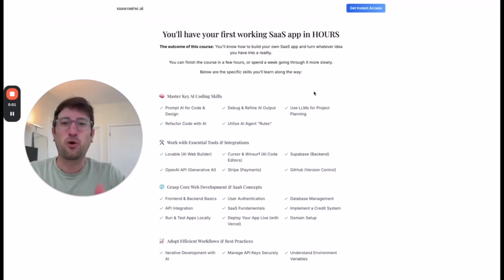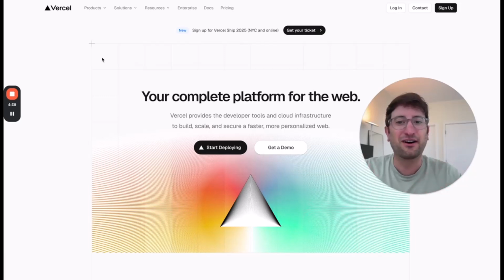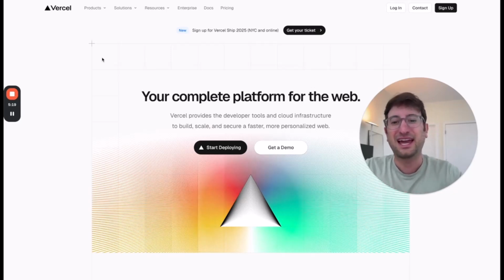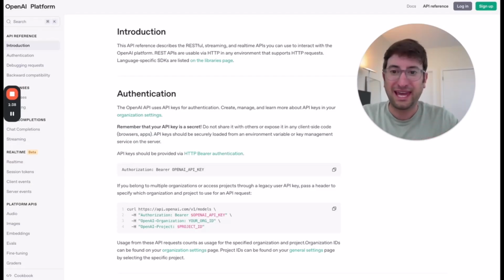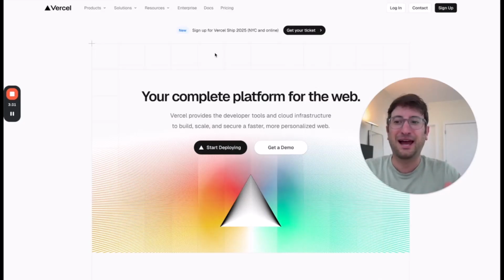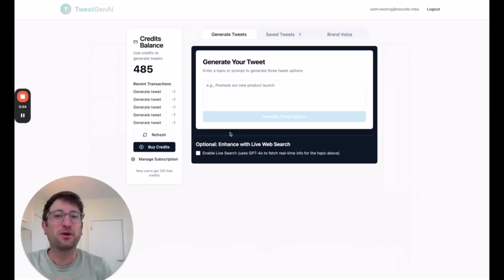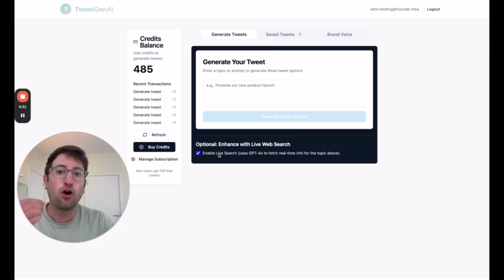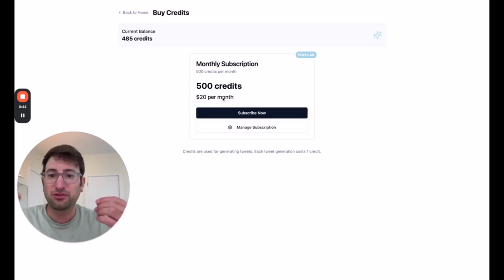Build AI Apps with No Code 2026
🚀 Build AI Apps with No-Code (Full Course Preview)

Want to build your own AI SaaS app without coding? In this video, you’ll see how to go from a simple idea to a fully functional AI-powered product using tools like Lovable, Cursor, Supabase, OpenAI, and more.

This is not theory—you’ll learn how to actually build, deploy, and monetize your own AI app.

Build a landing page with AI
Generate a full SaaS app using prompts
Connect a backend with Supabase
Add AI features using OpenAI
Accept payments with Stripe
Use Cursor for AI-assisted development
Add advanced features like live web search
Deploy your app with Vercel

AI is changing how apps are built. You no longer need years of coding experience to launch real products.

This course shows you the fastest way to go from idea → income using AI tools.

Limited access available.

Beginners who want to build apps
Aspiring SaaS founders
Indie hackers
Creators exploring AI
⚡ Tools Used
Lovable
Cursor
Windsurf
Supabase
OpenAI API
Stripe
Vercel
GitHub